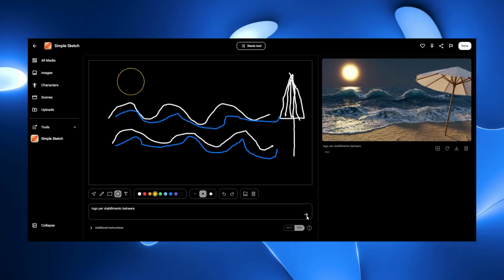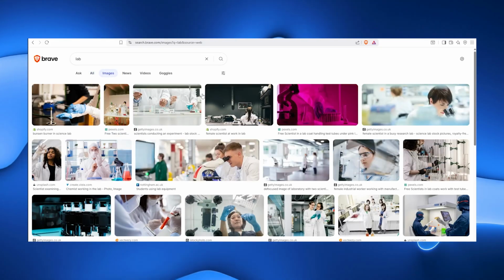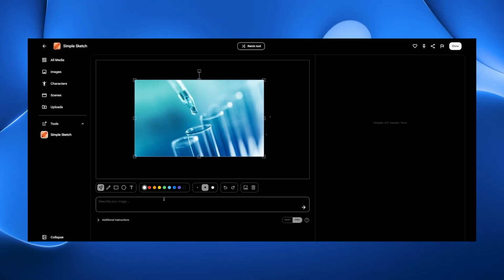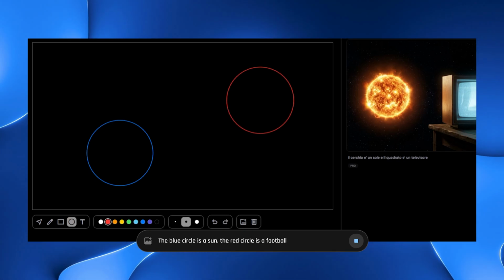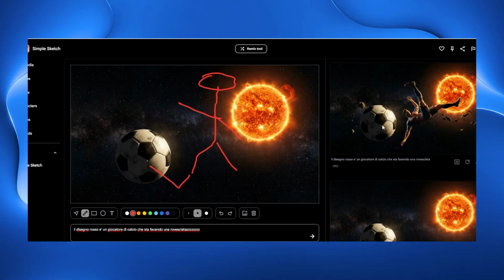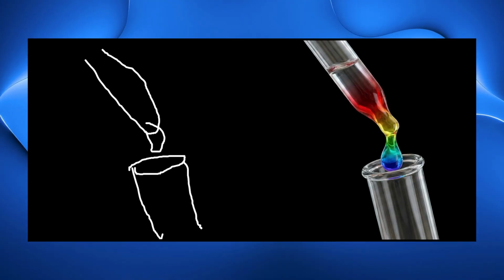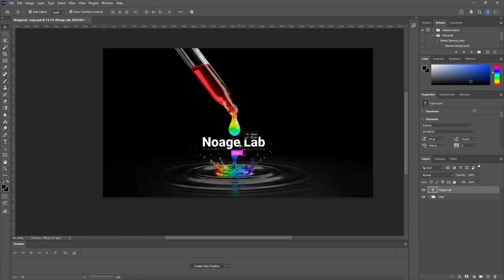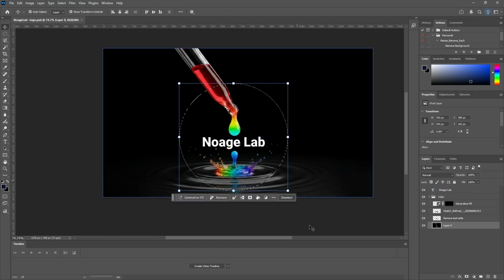I Turned My Rough Sketch Into A Pro Logo With AI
💡 What you will learn:
How to guide AI using your own drawings instead of just text.
The best workflow to combine multiple AI generations.
How to fix AI artifacts and glitches using Photoshop.

⏱️ Chapters:
00:00 - Why prompts are not enough
00:58 - Exploring Google Flow & Simple Sketch
02:34 - First AI drawing tests
04:36 - Sketching the Noage Lab Logo
06:17 - Photoshop: Cleaning the AI artifacts
07:15 - Compositing multiple AI layers
08:52 - Final fine-tuning & Text
09:20 - The Final Result!